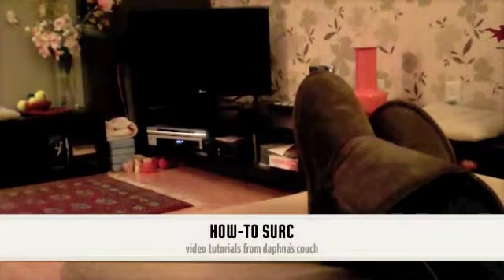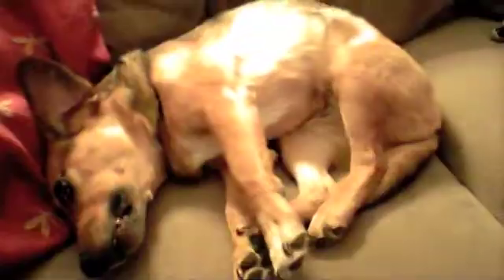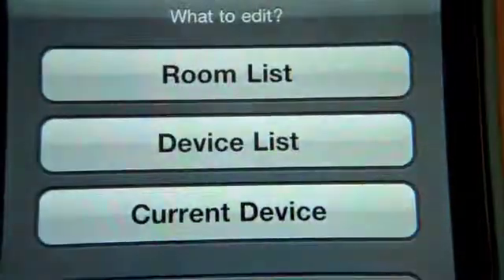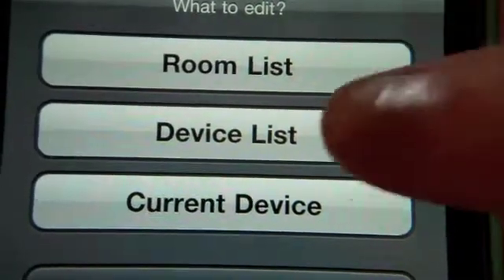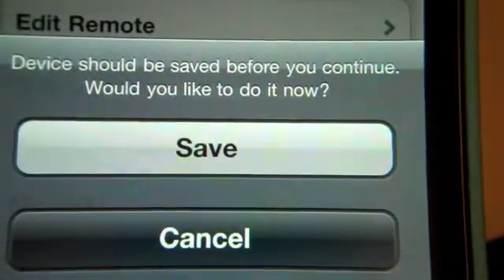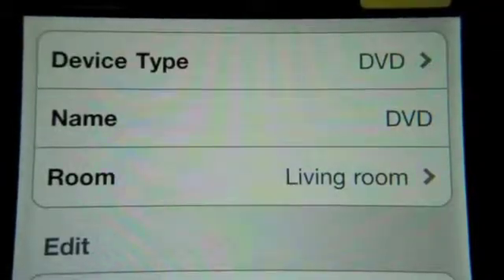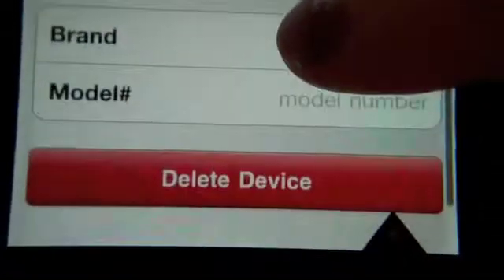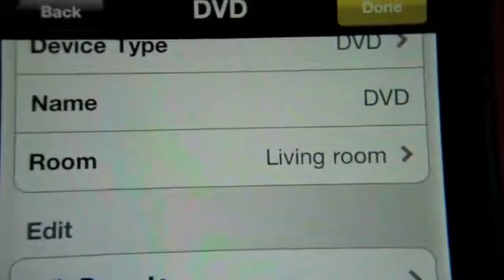Surc How-To: Add a Custom Device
+++ Check out how quick it is to create a custom device in the Surc app.